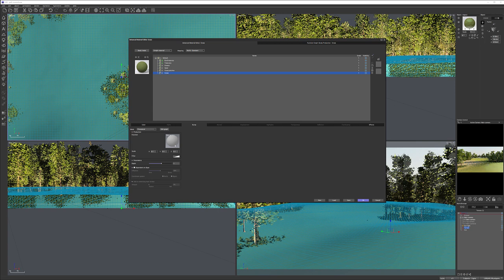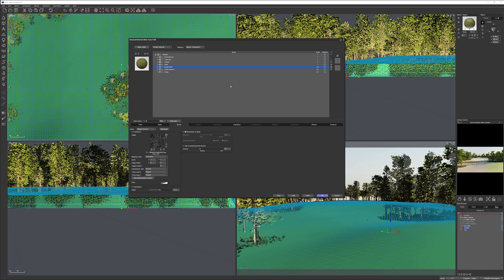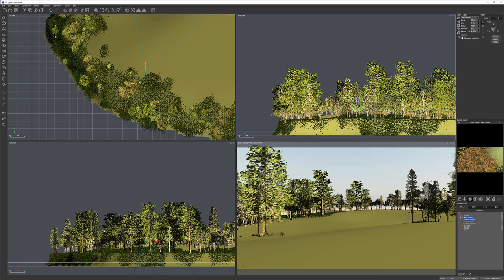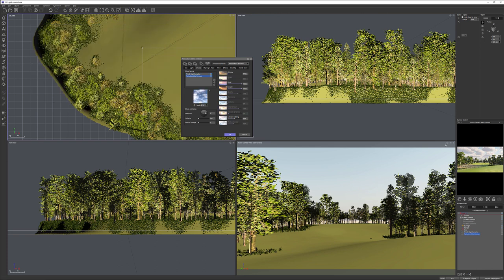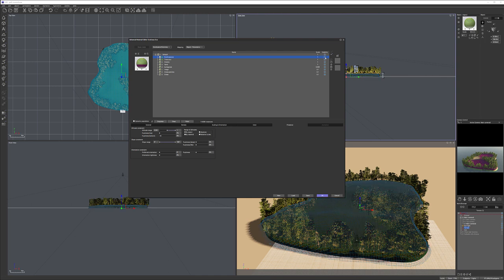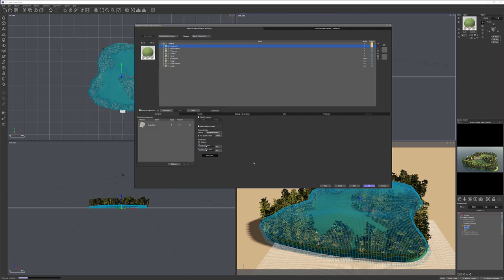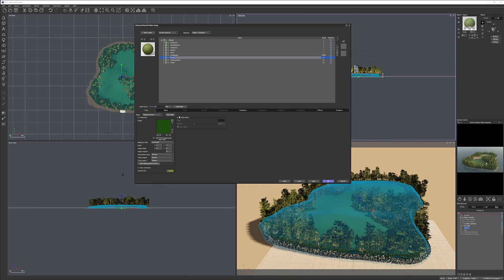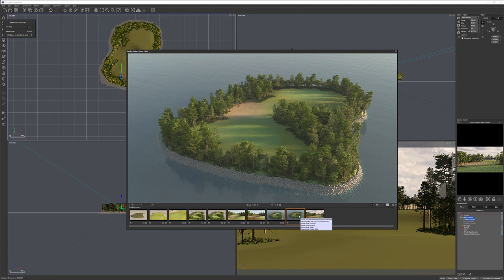Adding map based materials to the Vue terrain. Golf course in Vue. Part 3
Creating a golf course landscape in Vue. With map-based materials distribution.

In this series, we are creating heigh maps and material distribution maps in Photoshop. You can use any other graphical application for this, as long you can same gray gradient image.

Next, we are creating terrain with predesign shape and altitude. Creating materials to simulate grass, sand, rocks and placing with image maps. Creating Trees placement and controlling ecosystem density with image maps. Adding a multilayer ecosystem and controlling with multi-layer interactions.

Purchased pack included bonus with maps, images, project files.

What do I use:
24-70 mm lens (everyday use)

3D Art essentials